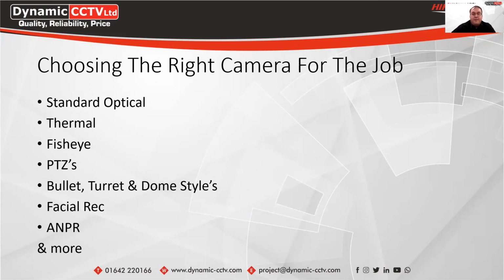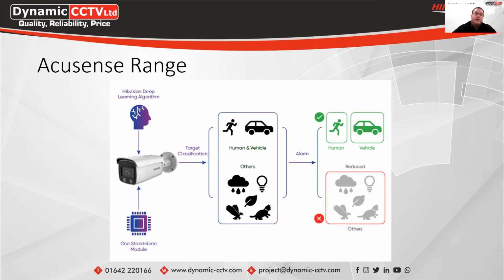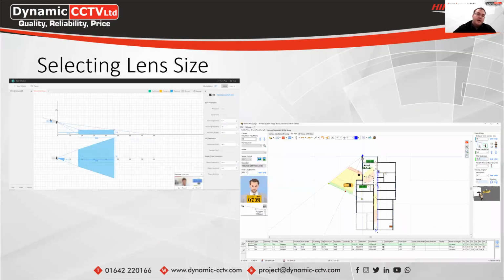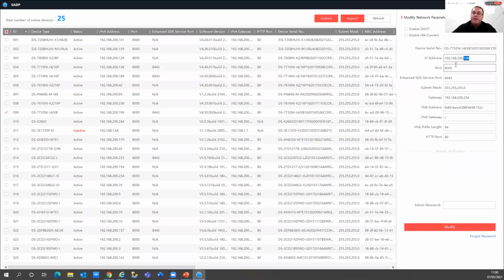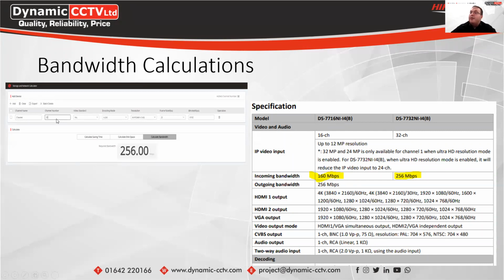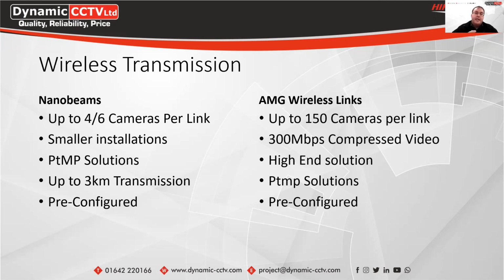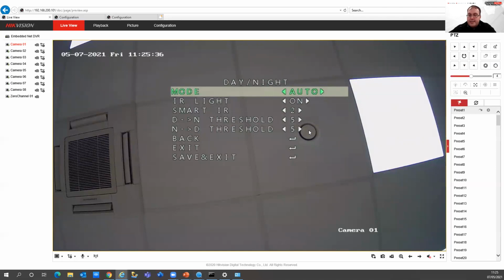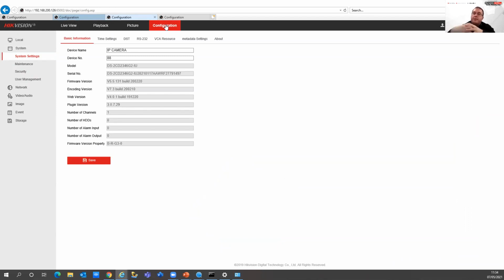Things you wish you knew webinar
Remote learning available at your fingertips.
Keeping you in the know about the latest products, advances, and what's new at Dynamic CCTV.

Find out the latest news about our webinars and register to listen to them live

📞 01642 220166